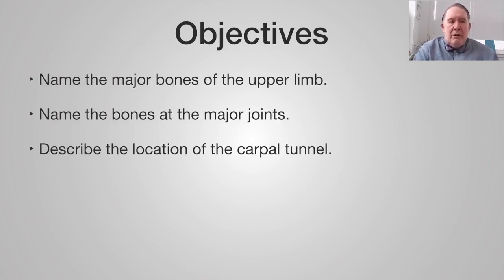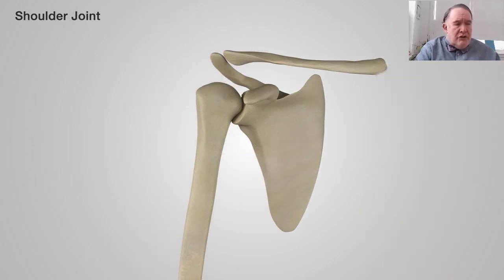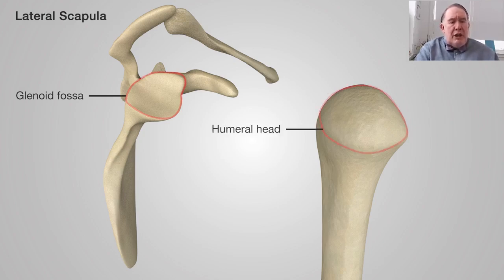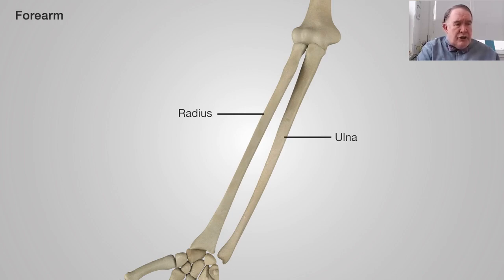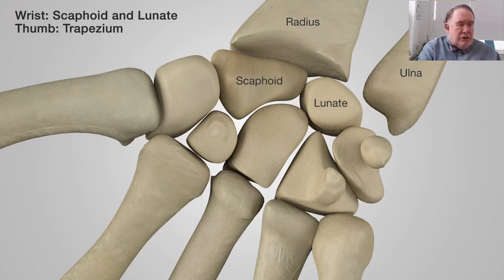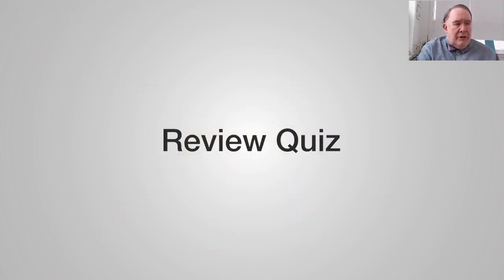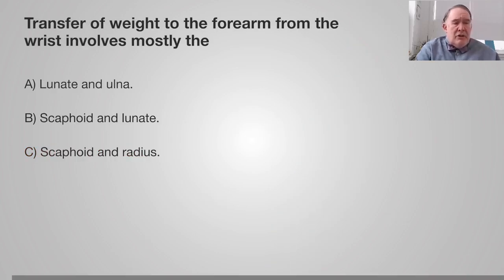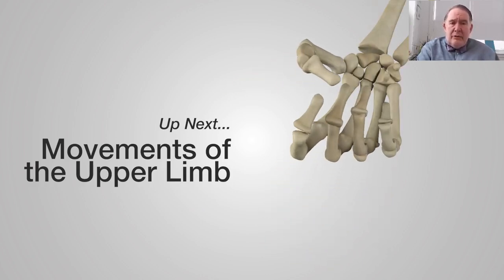Upper limb bones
Core Theme: The overarching function of the upper limb is to position the hand for grasping.

Shoulder Girdle & Joint: Explains the articulations of the clavicle, scapula, and humerus. It highlights that the humerus head is much larger than the shallow glenoid fossa, which grants immense mobility but makes the shoulder prone to dislocation.

The Elbow: Details how the humerus connects with the radius (at the capitulum) and the ulna (at the trochlea), noting the stabilizing role of the ulna's olecranon process.

The Wrist & Hand: Describes the carpal bones (specifically the scaphoid, lunate, and trapezium), metacarpals, and phalanges. It also highlights the transverse carpal ligament, which forms the roof of the carpal tunnel.

Review Quiz: The lecture concludes with a short self-assessment quiz to help students test their retention of the major joint articulations discussed.